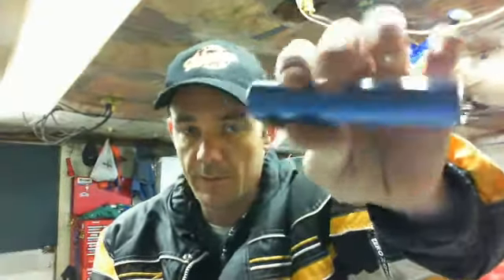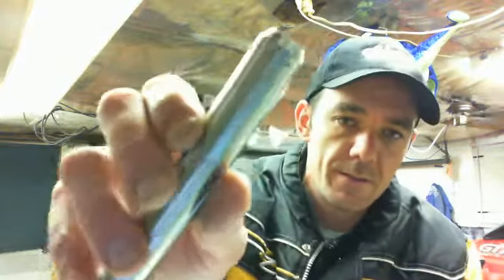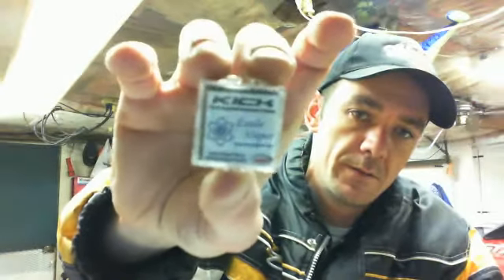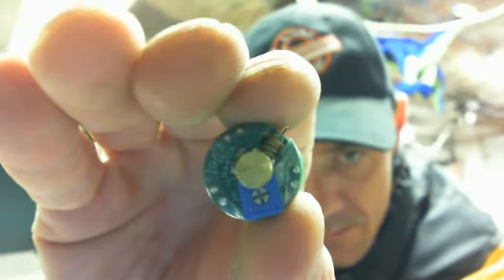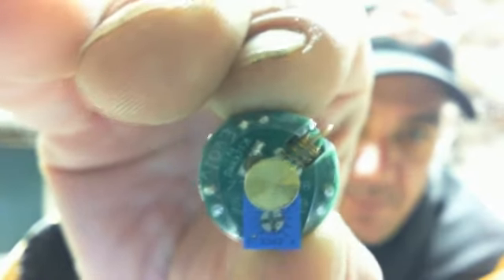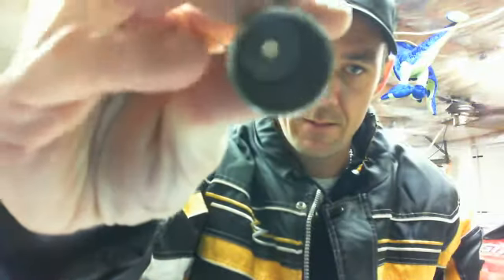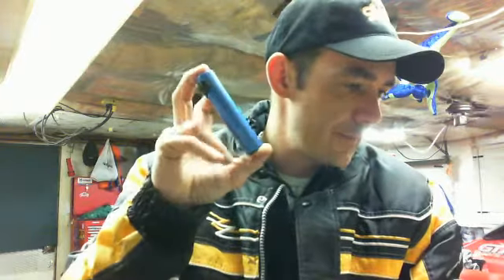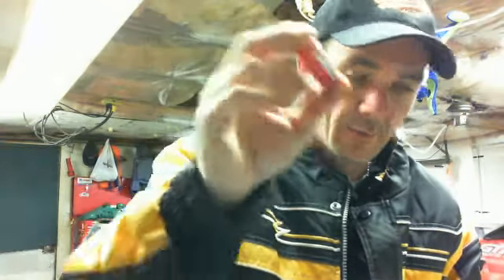The Kick from Vaporus.com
Hey guys just so you know you can now get the Kick in Canada.  One of the best toy i have in my vaping stash.  Get one if you want to take the next step and you have a macanical 3.7 volt mod that takes an 18650 battery.
Vaporus.com